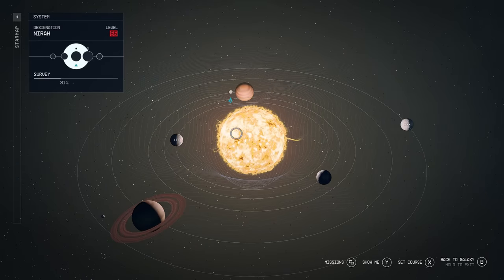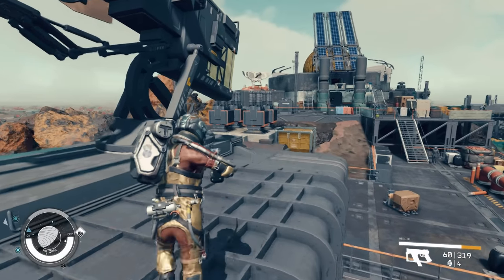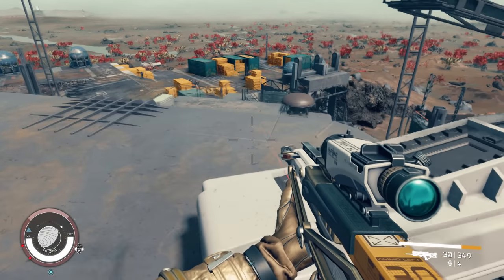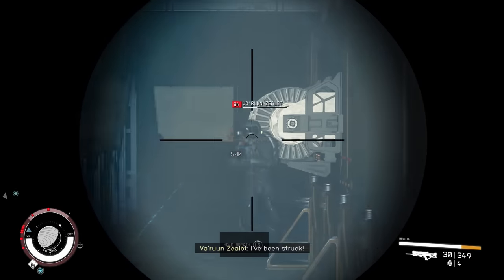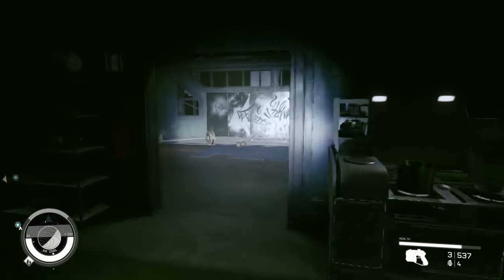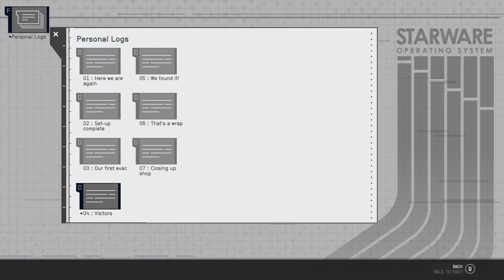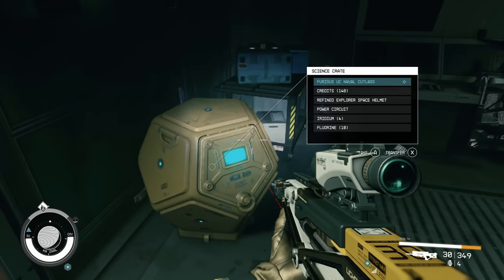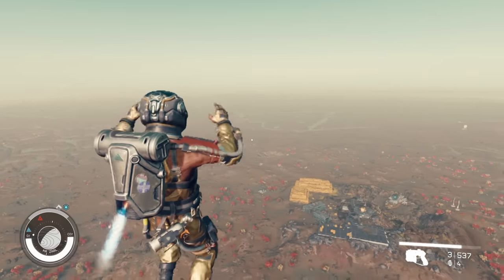RAREST Starfield Location Overlooked by Everyone!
I swear they keep adding things to this game behind our backs because I didn't even known about this place until just now. No wonder Starfield took 15 years to develop.